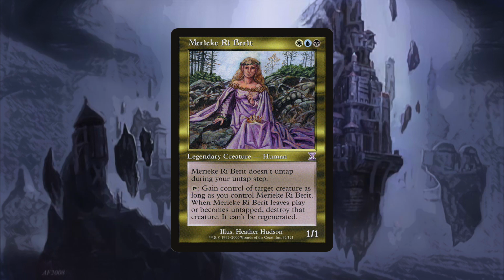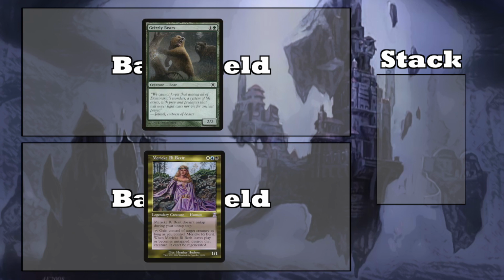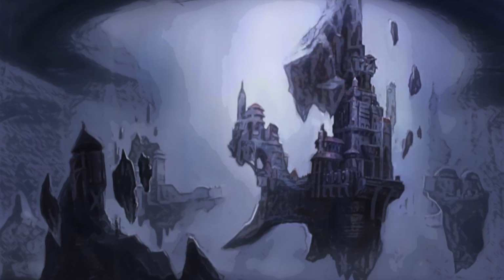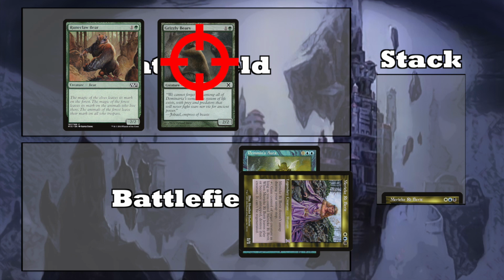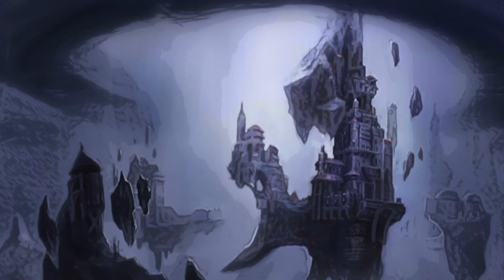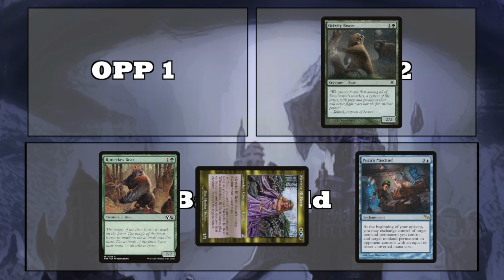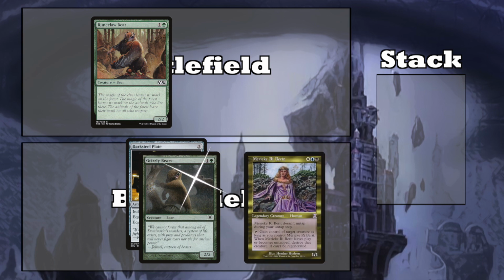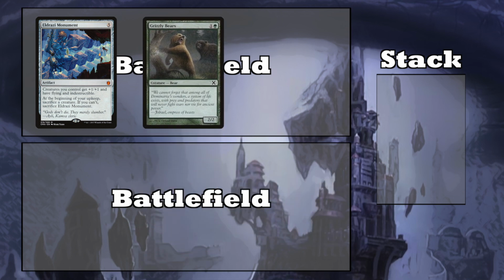Combo Breakdown: Merieke Ri Berit (MTG Combos Explained)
Keywords to Search for this video:

King of Jank
merieke ri berit edh
merieke ri berit
merieke ri berit combo
merieke ri berit commander
merieke ri berit combo explained
mtg merieke ri berit
mtg merieke ri berit edh
mtg merieke
magic the gathering merieke
merieke
mtg creature steal
mtg creature steal combo
mtg esper combos
esper edh combos
mtg merieke ri berit commander deck
mtg merieke combo
mtg theft edh
merieke ri berit explained
mtg combos explained
magic the gathering combo explained